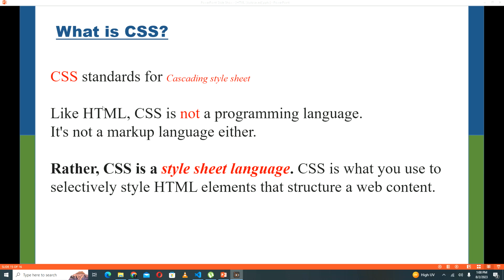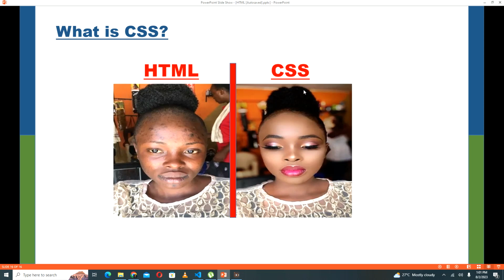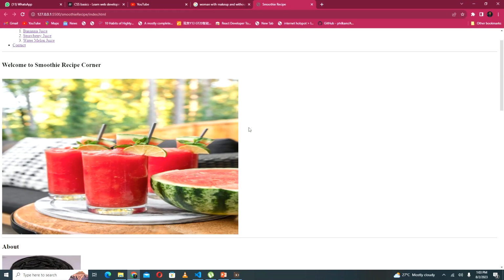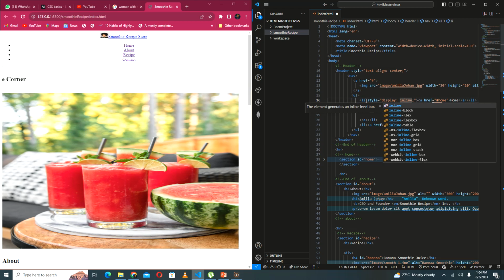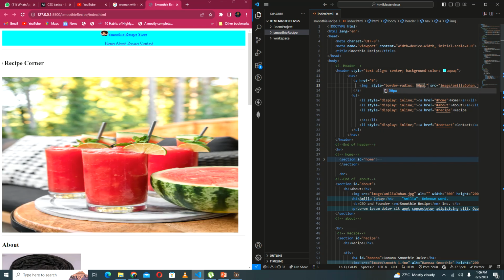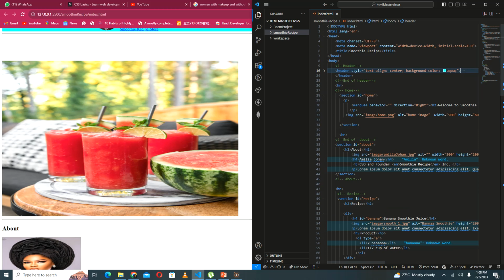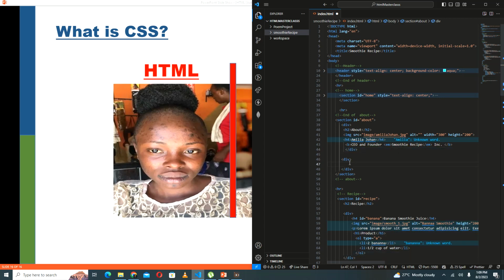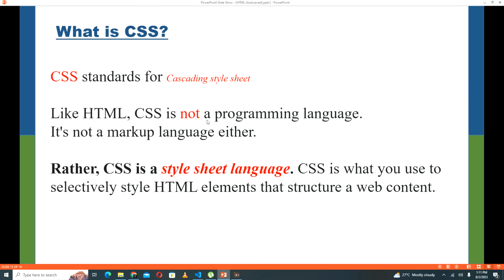1. What is CSS ?